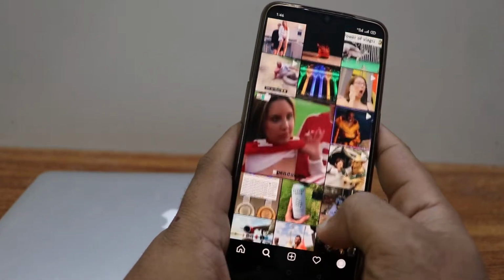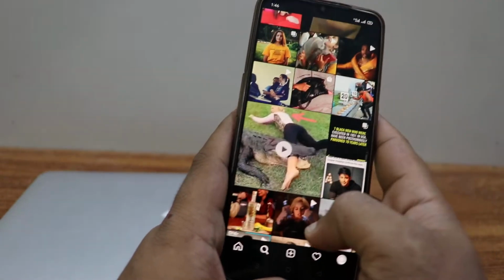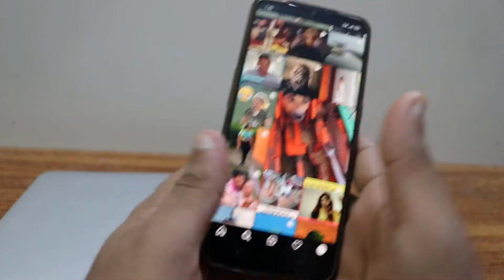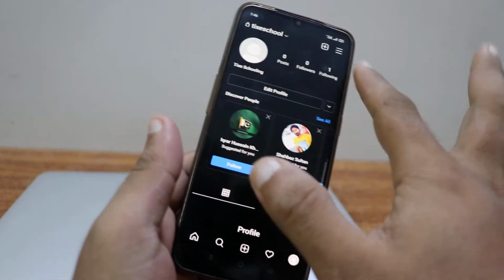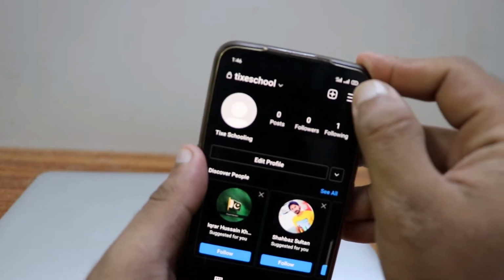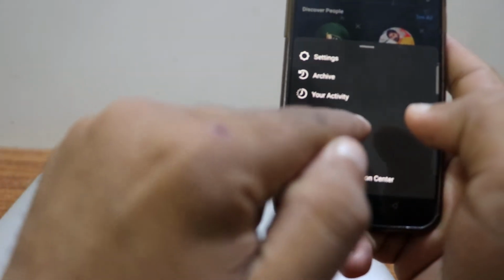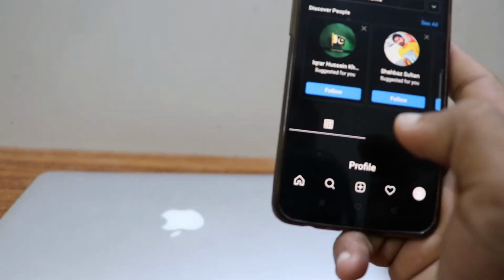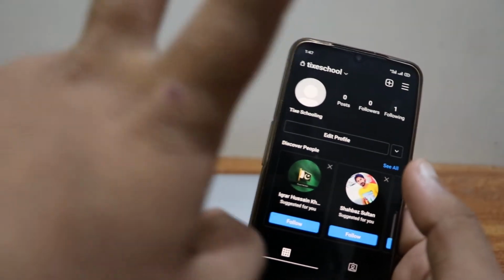How to Get QR Code On Instagram for Followers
in this video we will learn How to Get QR Code On Instagram for Followers

Click on the three lines in the right hand corner of your profile. Here, you will the option of QR Code. Tap on that to view your unique QR Code.

if you think you have learned